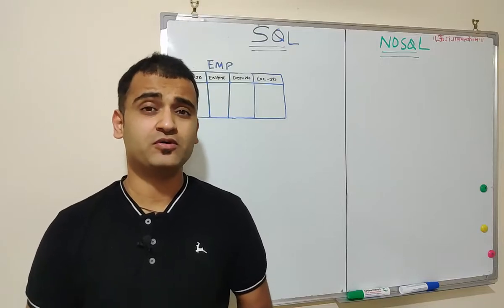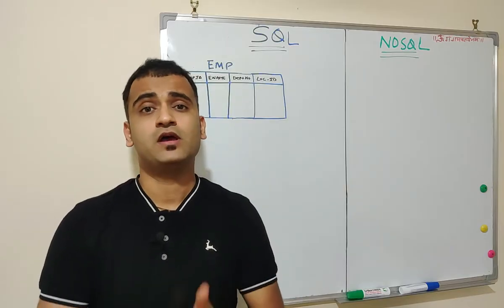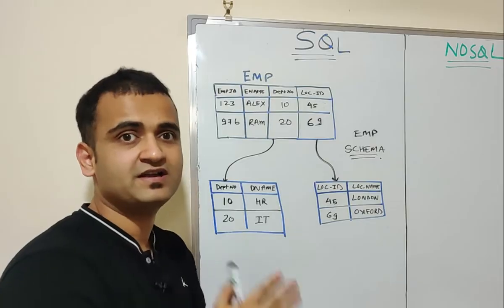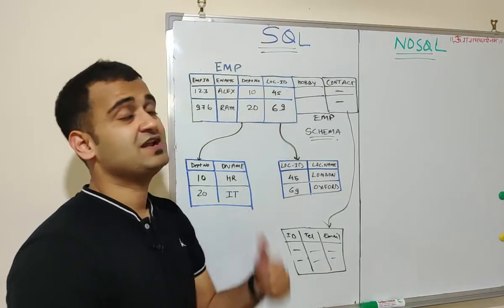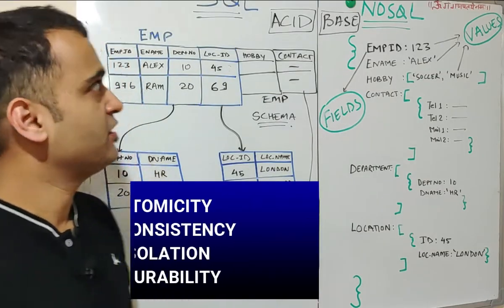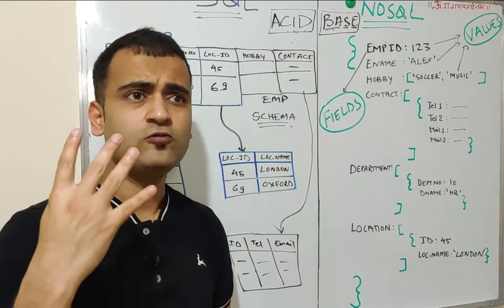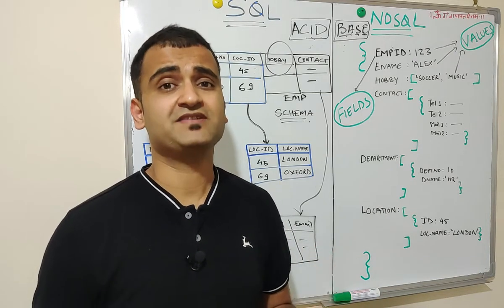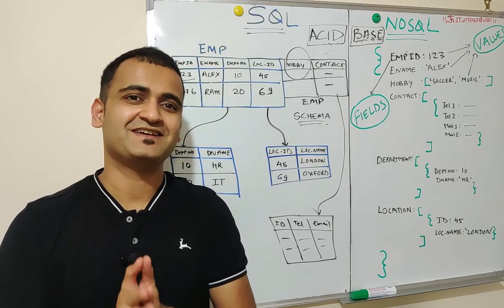What is nosql ? | sql vs nosql | Types of NOSQL databases - Explained with real life example (2024)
What is nosql ? | sql vs no sql | Types of nosql databases

In this video, we will understand what is a nosql database. Why we need nosql database and in which scenarios nosql database is better than SQL database. We will also learn 4 different types of nosql databases i.e. document database (mongodb), key value database (redis), wide column database (apache Cassandra), graph SQL database (neo4j).

We will understand how sql and nosql database stores data. We will again take our favourite employee table example to understand this.